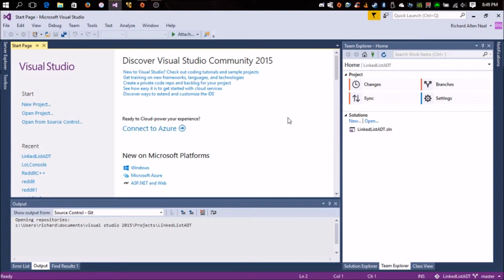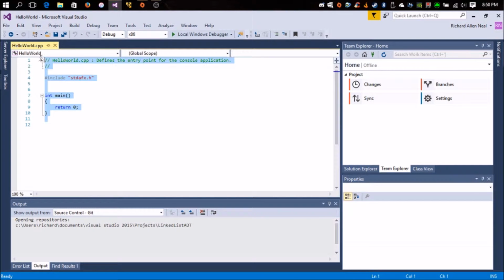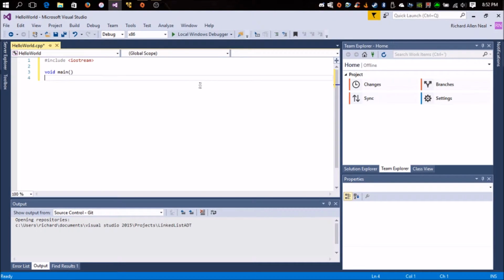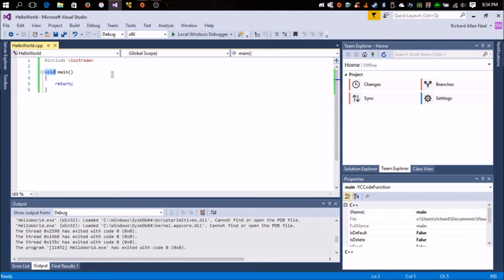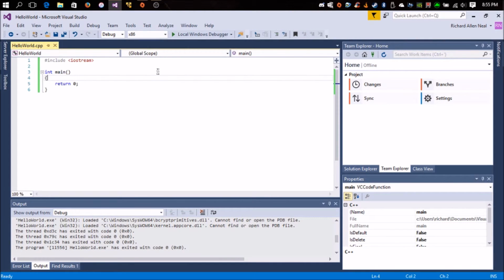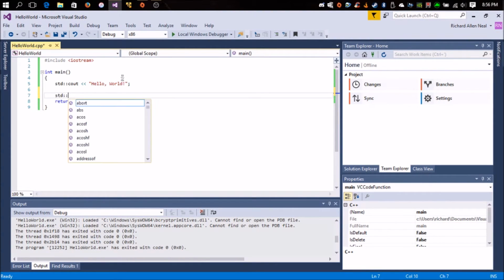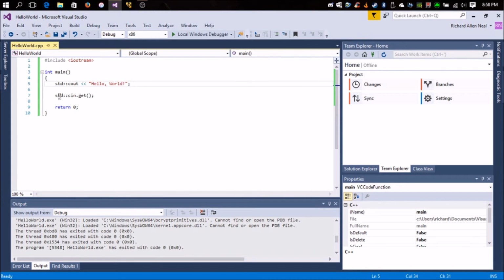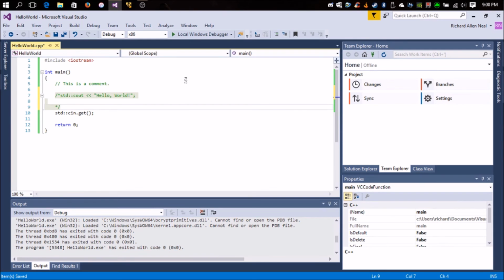Hello World with C++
This is a short video explaining the Hello World program.